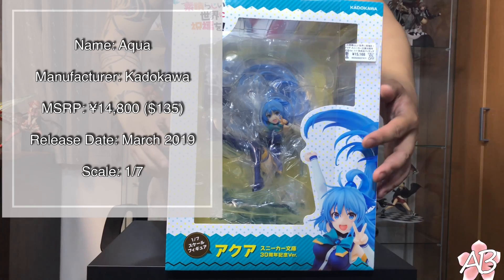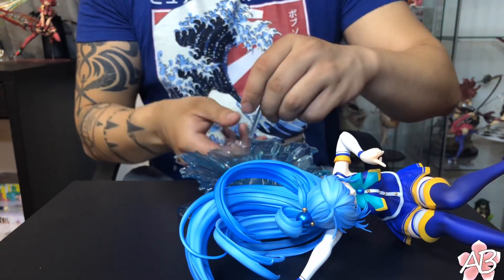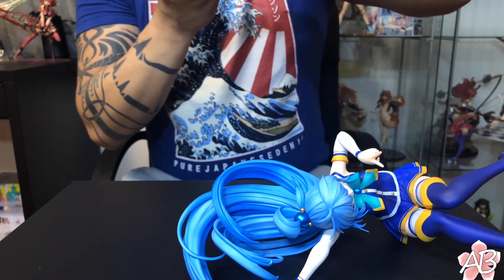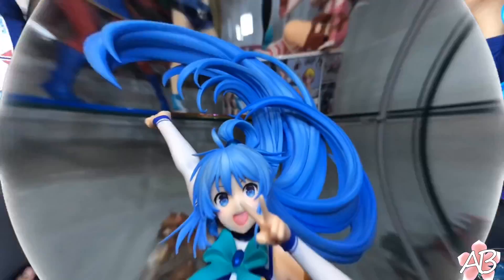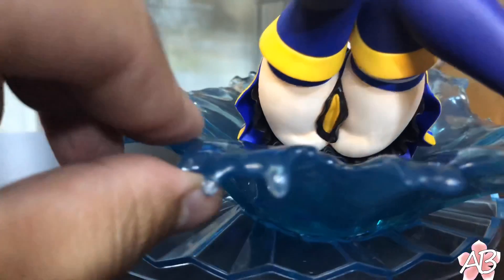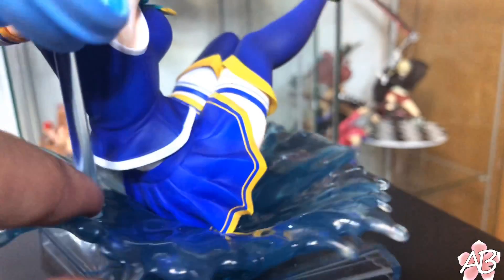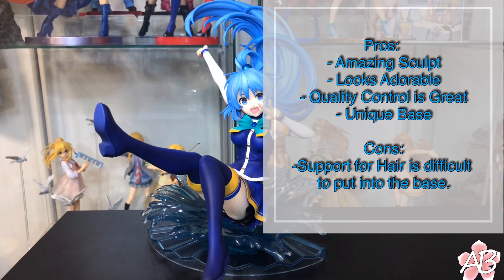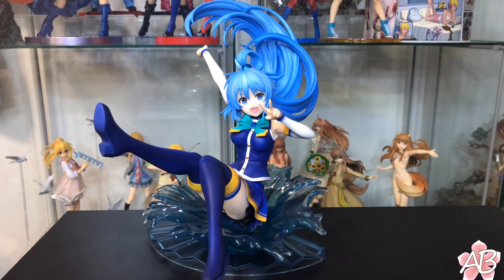Godly Anime Figure Unboxing - [Konosuba]: The Useless Goddess Aqua Sneaker Bunko Ver by Kadokawa 1/7